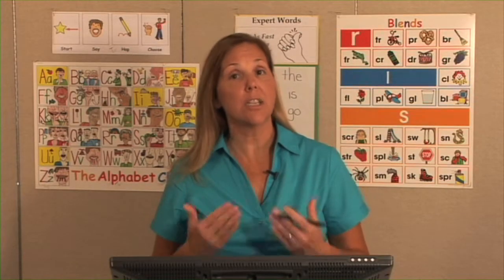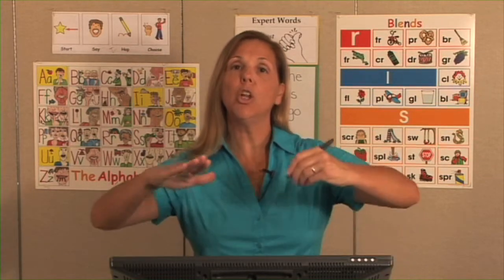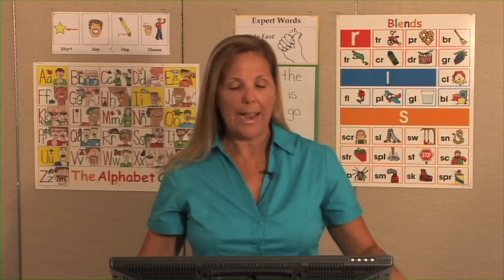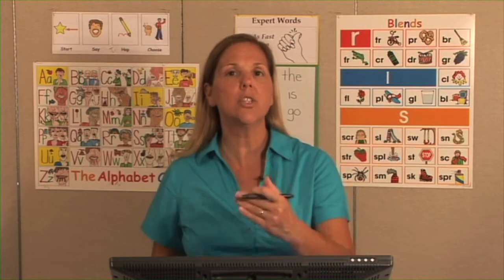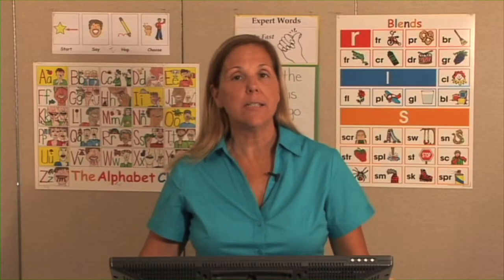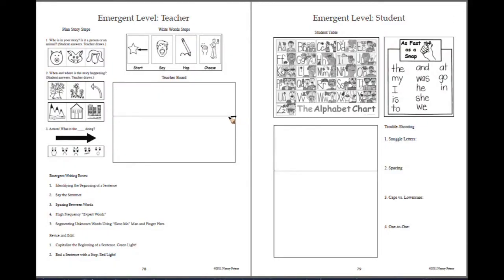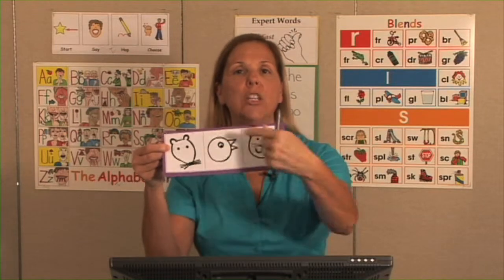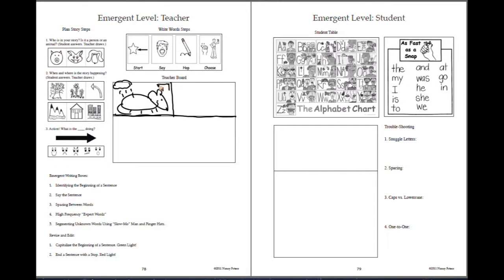K 1 Small Group Writing Emergent Level Part 1